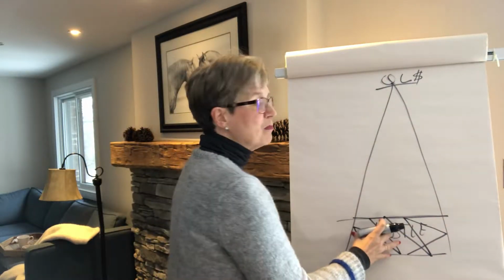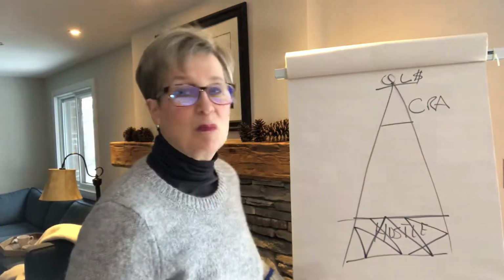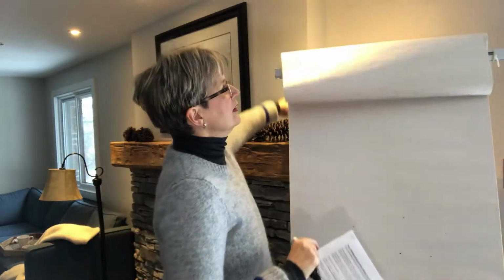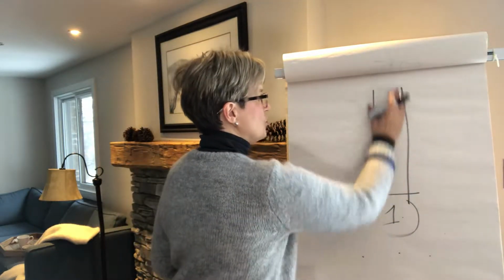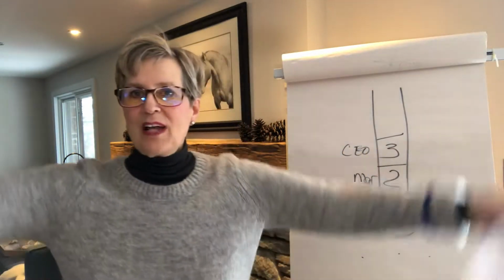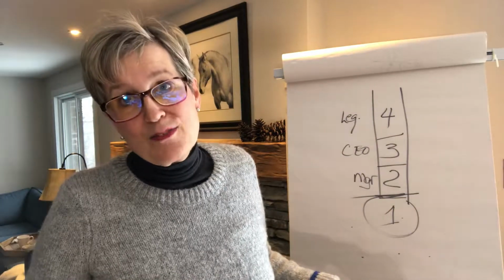DITCH THE HUSTLE: Accelerate your sales with your DNA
Your entrepreneurial DNA (distinctive natural advantage) is a key building block to growing the profitable business of your dreams